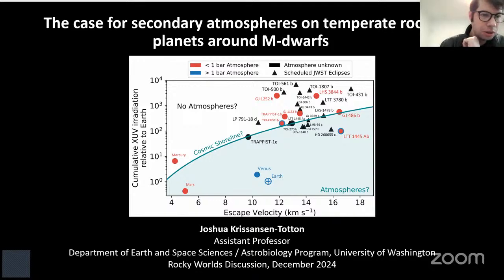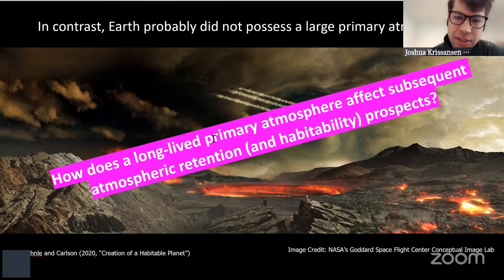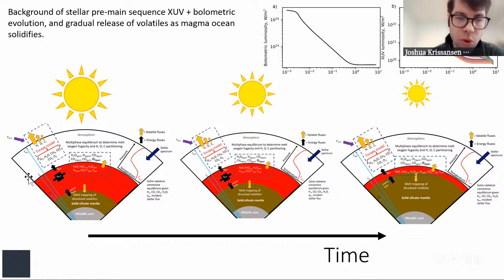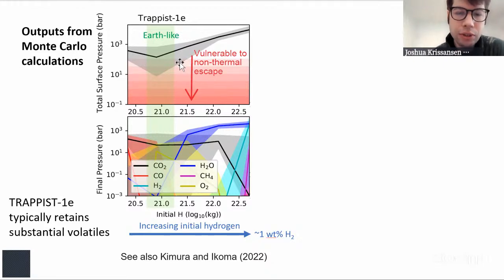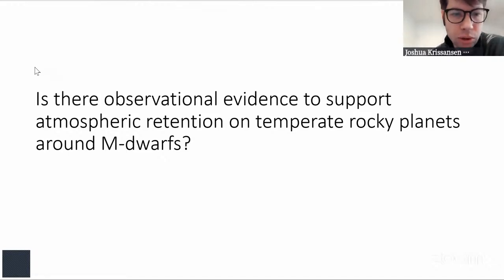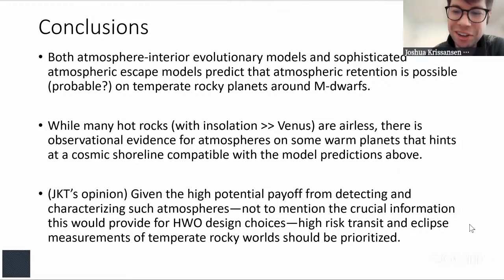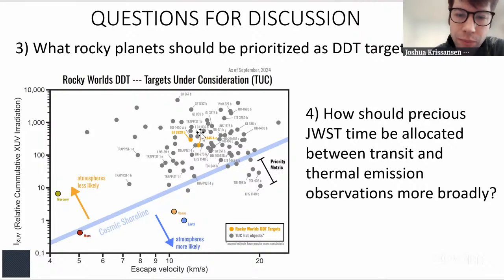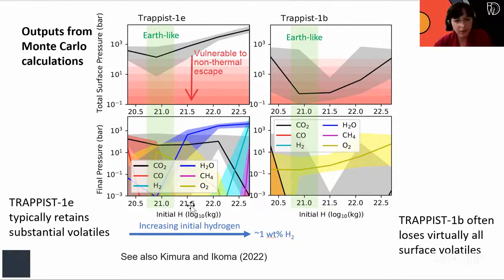The case for secondary atmospheres on temperate rocky planets around M-dwarfs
Joshua Krissansen-Totton (University of Washington)

Early JWST observations of hot rocky exoplanets have revealed that many of these objects may be airless rocks. For example, JWST observations of TRAPPIST-1b [1] and c [2] disfavor substantial atmospheres containing CO2. Given the similar densities of all TRAPPIST-1 planets, and the theoretical potential for atmospheric erosion around late M-dwarfs, this observation might be assumed to imply atmospheres are also unlikely for the outer planets. Here, we present a new, self-consistent model of atmosphere-interior evolution during the transition from primary to secondary atmospheres to show that this may not be the case. The model incorporates all Fe-C-O-H-bearing species and simulates magma ocean solidification, radiative-convective climate, thermal escape, and mantle redox evolution. For our illustrative example TRAPPIST-1, our model strongly favors atmosphere retention for the habitable zone planet TRAPPIST-1e. In contrast, the same model predicts a comparatively thin atmosphere for the Venus-analog TRAPPIST-1b, which would be vulnerable to complete erosion via non-thermal escape and is consistent with JWST observations. This difference arises because the duration of hydrodynamic escape on planets exterior to the runaway greenhouse limit is limited, and because surface water inventories are readily replenished by the reduction of FeO by H2. More broadly, we suggest that habitable zone planets around M-dwarfs such as TRAPPIST-1 are highly likely to retain secondary atmospheres across a broad swath of initial compositions, a prediction that is imminently testable with JWST.

[1] Greene, T. P., et al. (2023). Nature, 618(7963), 39-42.
[2] Zieba, S., et al. (2023). Nature, 1-4.